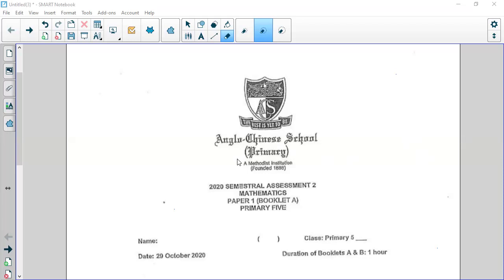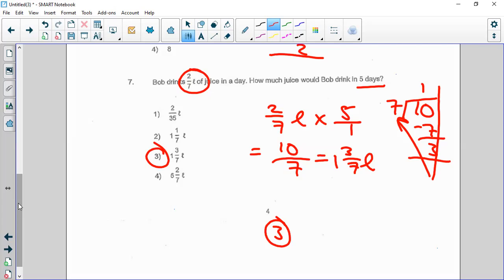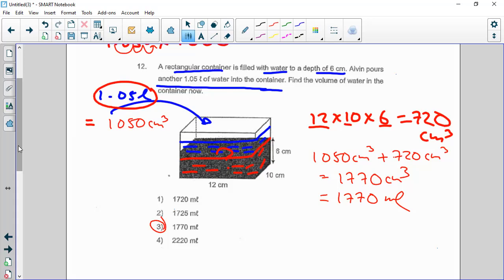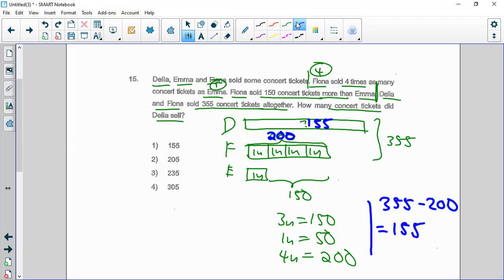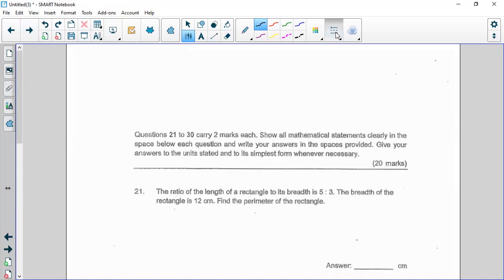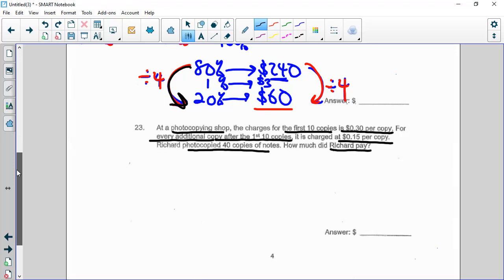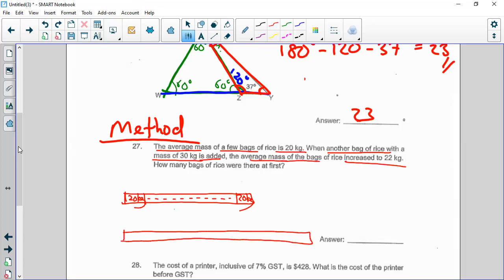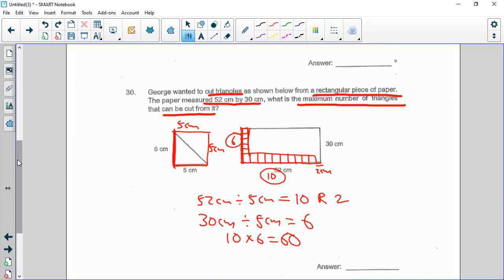PSLE Math School Exam Papers (Anglo Chinese Primary School SA2 2020 Primary 5 Paper 1)